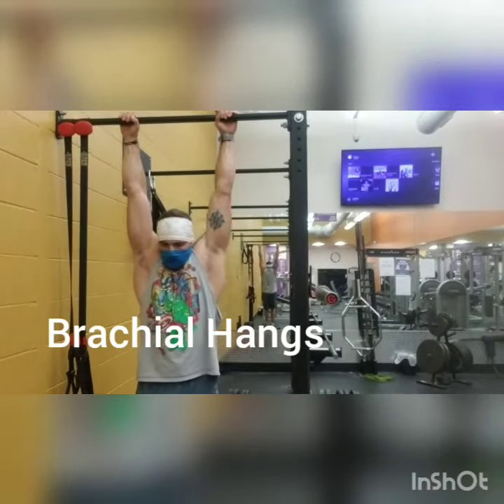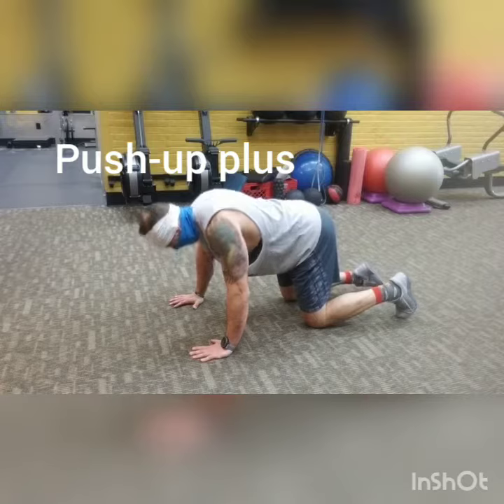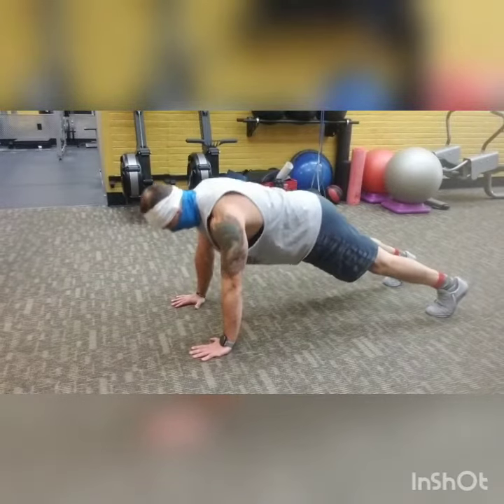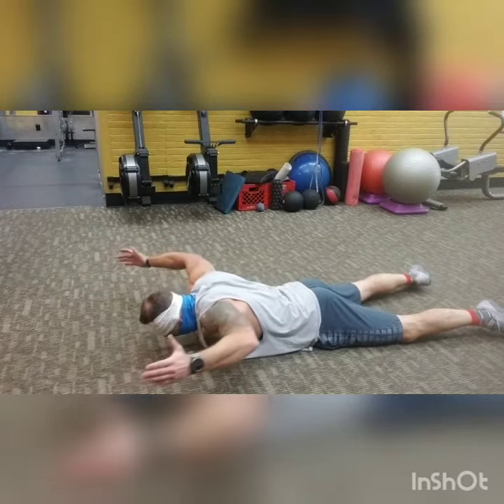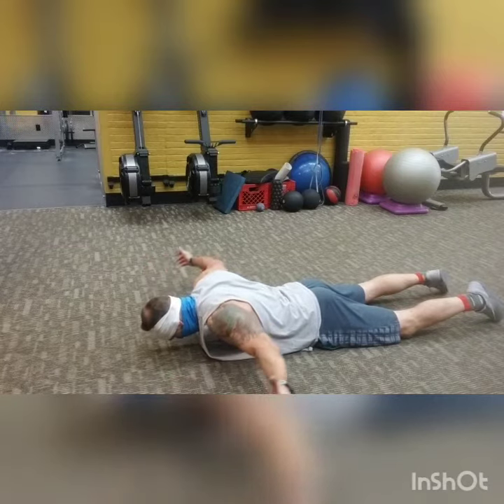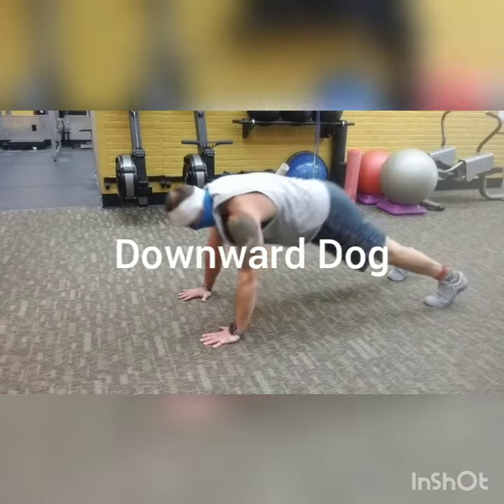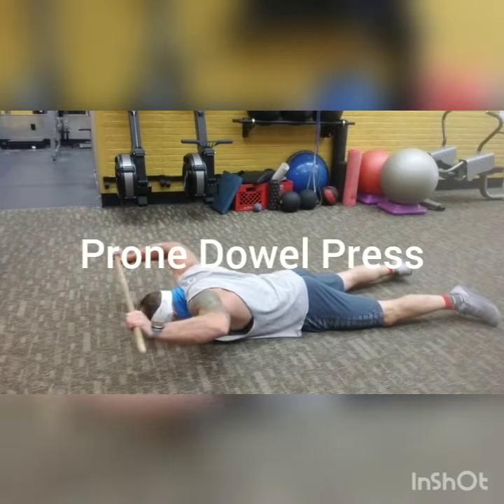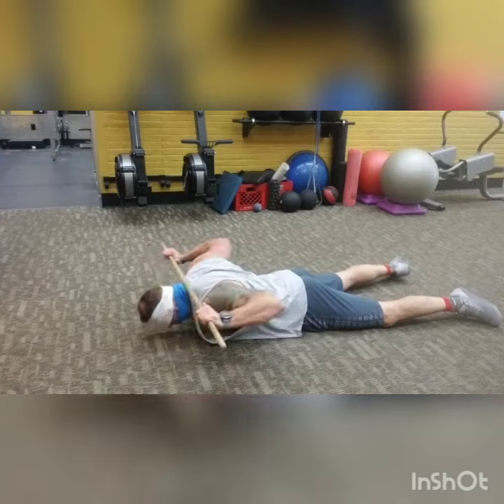Upper body warm-up 1.